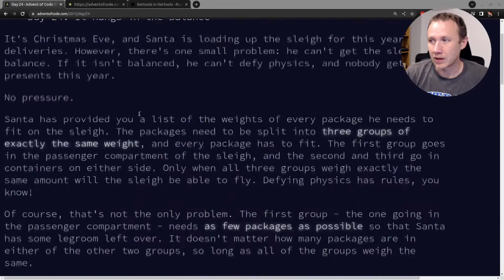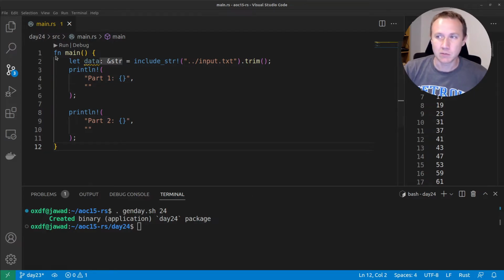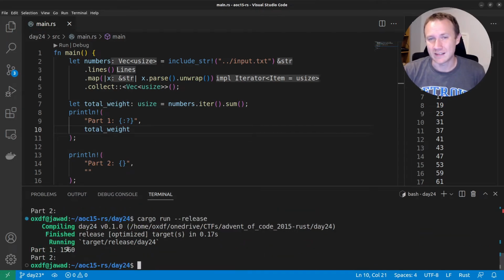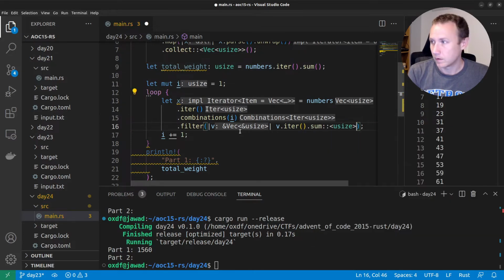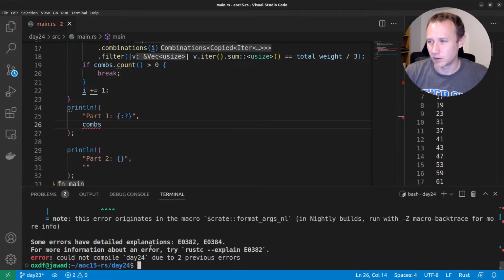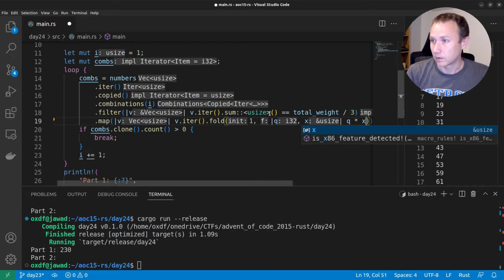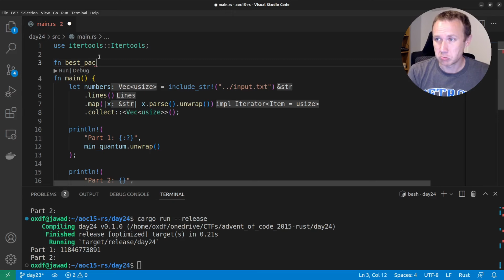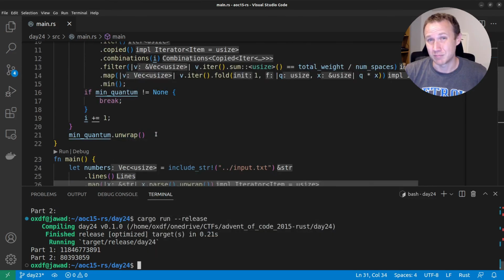Day 24: It Hangs in the Balance [AOC2015 in Rust]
This one is just parsing the input into a vector of numbers, then starting with i = 1, looking for combinations of size 1 until I find combinations that have the target weight. Then, to pick a best from those, I'll calculate the quantum entanglement (product) of each, and select the smallest. Making use of chained functions, combinations (Itertools), filter, map, and min.

[00:00] Introduction
[00:22] Part 1 description
[01:25] Build project
[01:58] Strategy
[02:31] Parsing input into a vectors of ints
[03:45] Getting total weight of packages
[04:25] Looping over combination size to find smallest combinations that meet weight requirements
[08:00] Setting the resulting combinations into a variable that we can print, and getting number of combinations
[09:59] Getting smallest by quantum entanglement (product), solving part 1
[12:26] Part 2 description
[12:40] Moving calculation from part 1 into a function, making number of compartments variable, solving part 2
[14:38] Summary